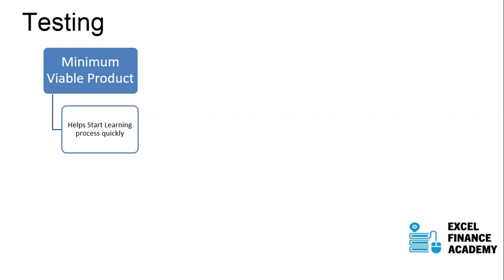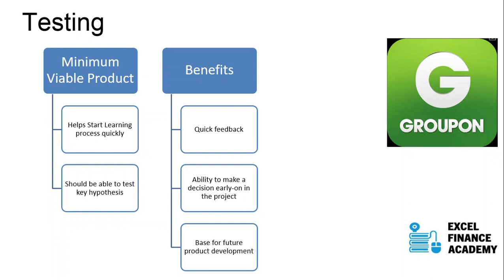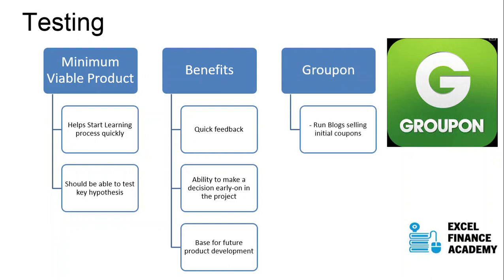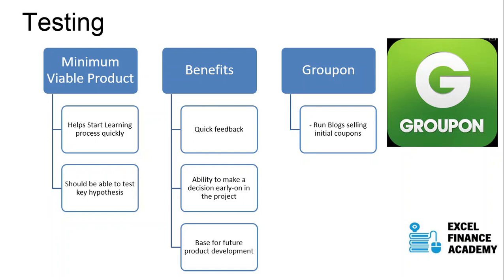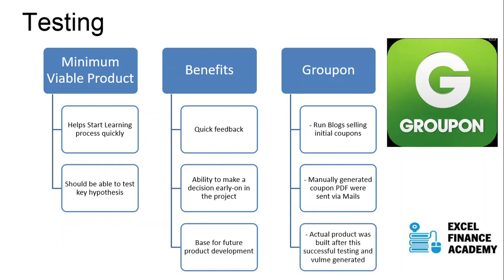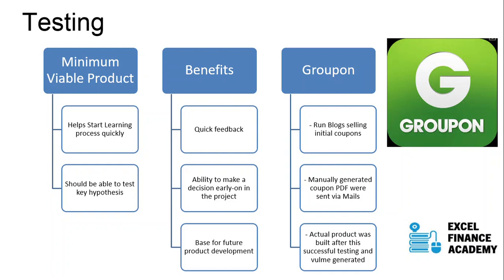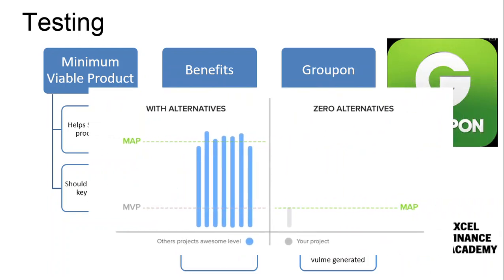Lecture 8 Testing via Minimum Viable Product